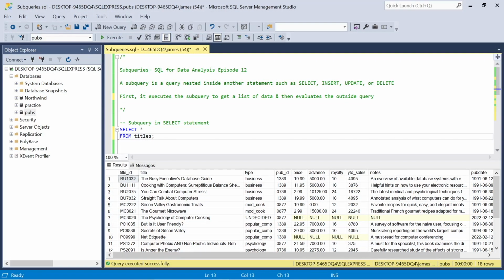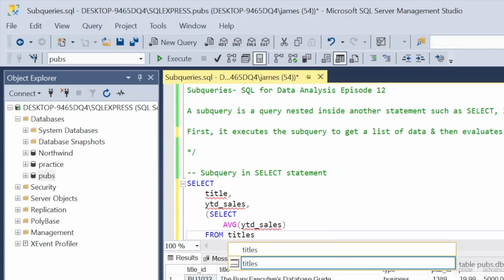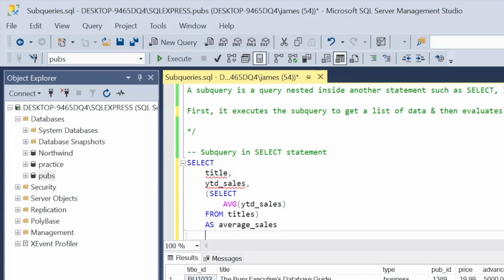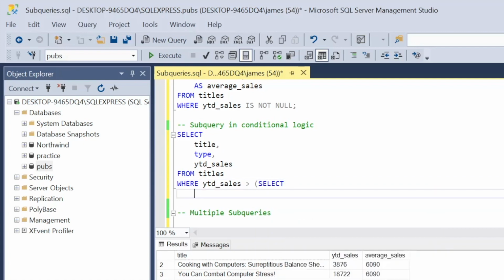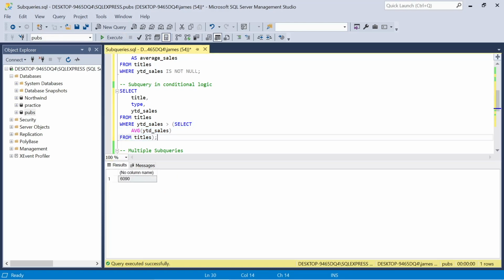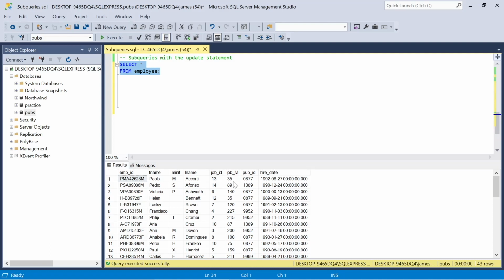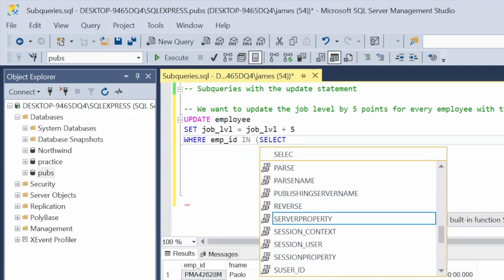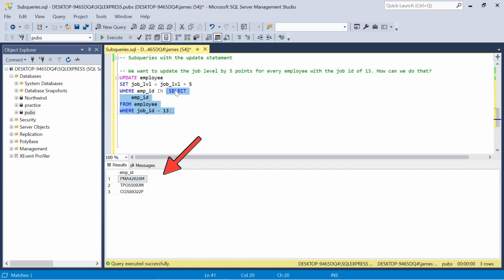SQL Subqueries Tutorial | Slides & Various Code Examples | SQL for Data Analysis Episode 12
In this short tutorial we'll be focusing briefly on the theory around Subqueries within a few short slides and from there we'll move onto code examples focusing on Inner Queries within the Select Statement, Conditional Logic and wrap it up with a practice problem with Subqueries and the Update Statement.

Tune in for the next episodes, where we'll be looking at Temporary Tables & CTEs!